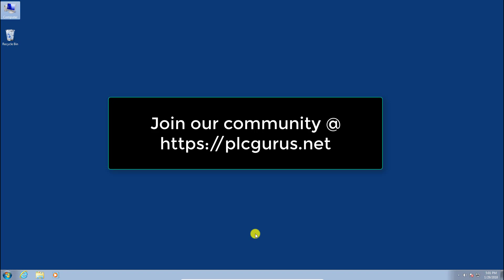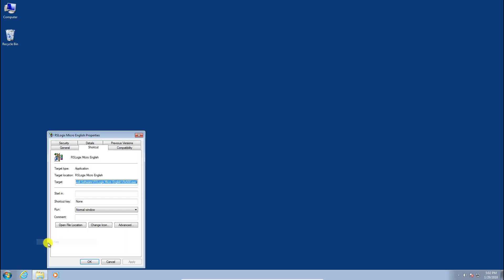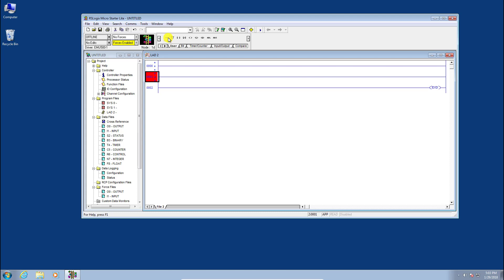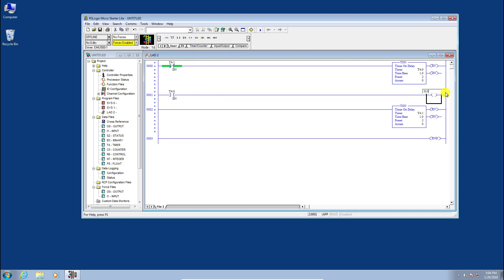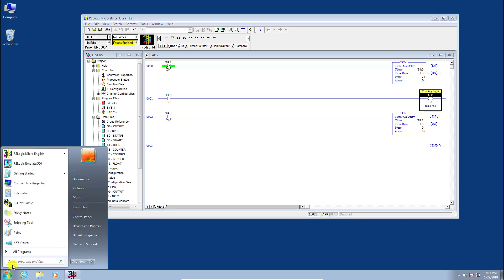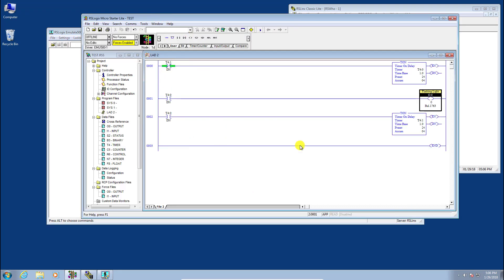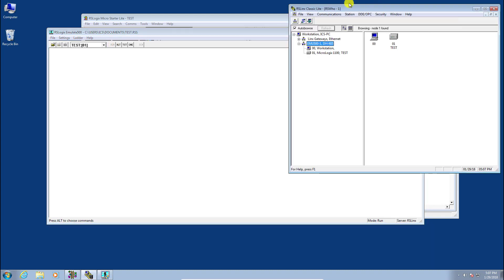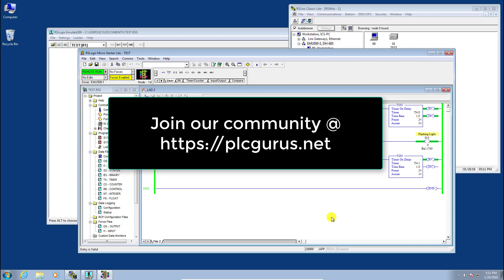PLCGurus.NET - How To Use RSLogix 500 Emulator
In this video I show you how to use the FREE RSLogix 500 Emulator software, along with the necessary RSLinx configuration, in order to create, download and test a simple program.